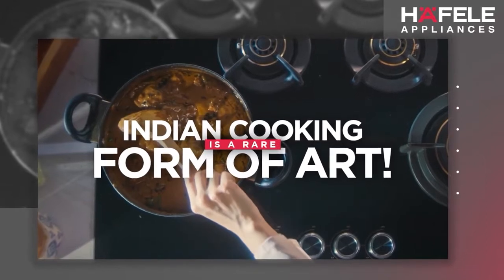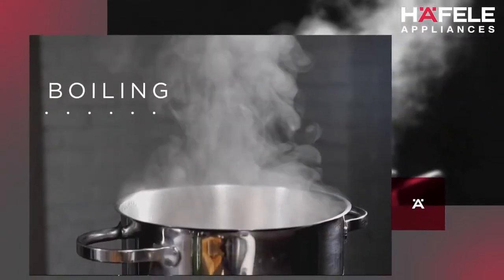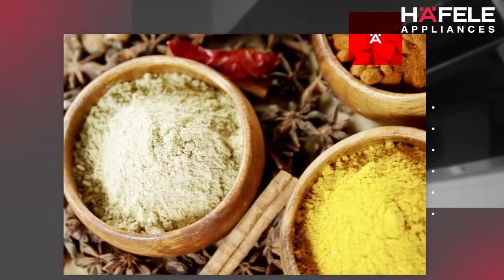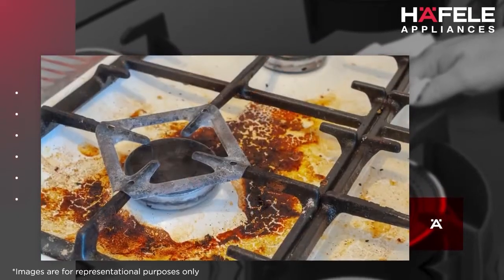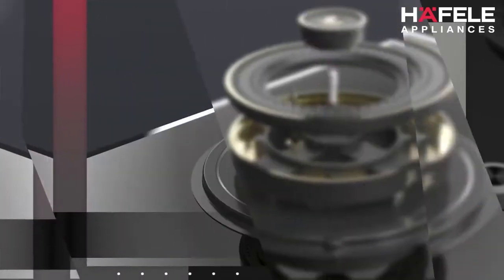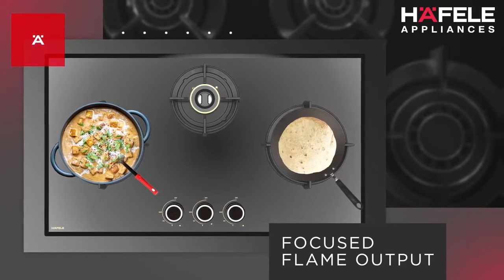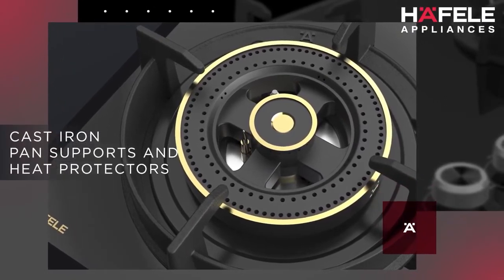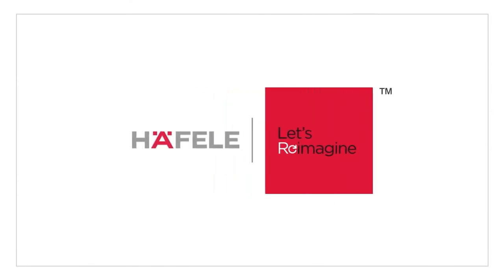G-Studio - Altius Gas Hobs by Hafele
Indian cooking isn't just a process, it's a rich amalgamation of traditions and unique age-old practices specific to Indian kitchens. Whether it is slow-cooking curries and daals or brewing chai or adding tadkas, Indian cooking involves processes that might result in occasional spillage. This spillage in turn gets into the cavities of the hob, thus reducing its lifespan. We at Hafele recognised this issue and created India's first-ever fully sealed hobs range - Altius FS. With this innovation, we can proudly say that we have indeed cracked the code of Indian cooking. Apart from being fully sealed, ALTIUS also offers consistent flame output, minimalistic design, distinctive jet design and much more. Take a closer look at our Altius Hob Range and explore its features,

📍 Bagya’s Enterprises, D No. 15-486, Surya Nagar, 80ft Road Anantapur.🌐